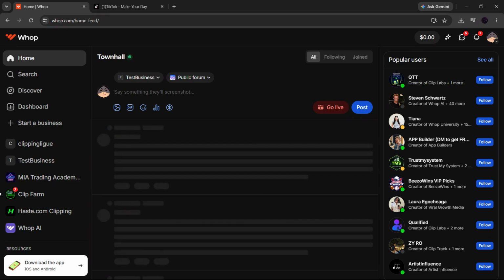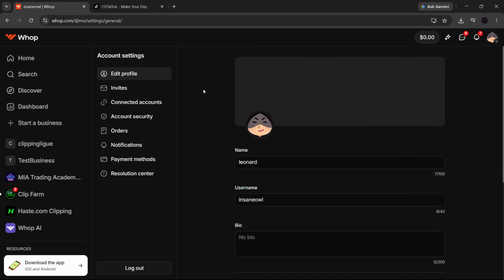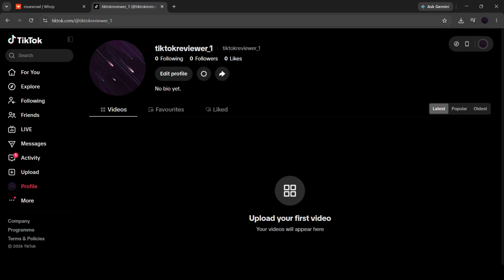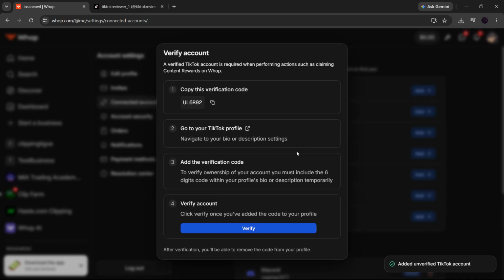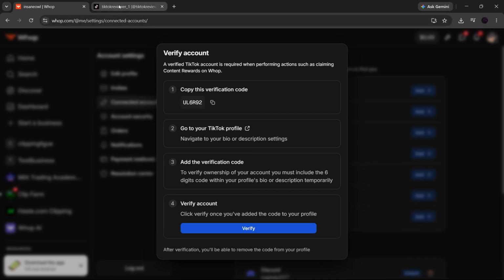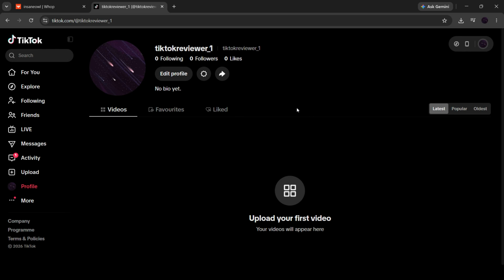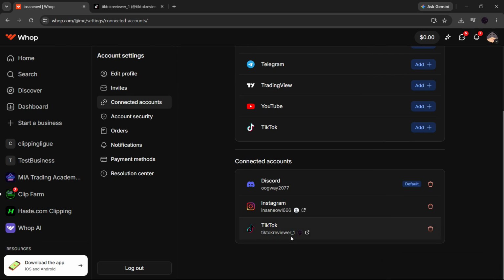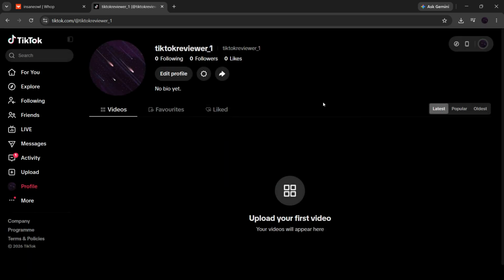How To Connect TikTok To Whop (Easy Step-By-Step Guide)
Learn how to connect TikTok to Whop with this simple step-by-step tutorial. Follow along to add your TikTok account, complete verification with a bio code, and finish the connection successfully.

🕚Timestamps:
00:00 Intro
00:19 Open Account Management
00:41 Go To Connected Accounts
00:59 Add TikTok
01:17 Paste Your TikTok Profile URL
01:41 Copy The Verification Code
02:03 Add The Code To Your TikTok Bio
02:29 Verify The Connection In Whop
02:50 Remove The Code And Wrap Up

✍️WHAT YOU'LL LEARN IN THIS VIDEO:
• How To Connect TikTok To Whop
• How To Find Connected Accounts In Whop
• How To Paste Your TikTok Profile URL Correctly
• How To Copy And Use The Verification Code
• How To Add The Verification Code To Your TikTok Bio
• How To Verify Your TikTok Account On Whop
• How To Remove The Code After Verification
• How To Complete TikTok And Whop Account Linking

💡PRO TIPS:
• Make sure your TikTok profile link is public and typed correctly.
• Keep the Whop tab open while you edit your TikTok bio.
• Copy the verification code exactly as shown to avoid errors.
• If verification fails, refresh and try the process again carefully.
• Remove the code from your bio after verification if you want a cleaner profile.